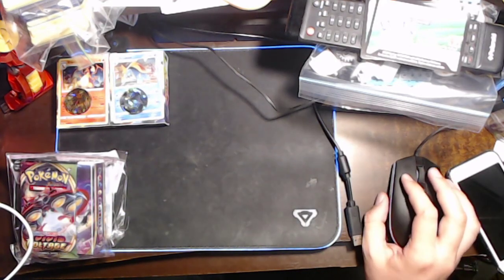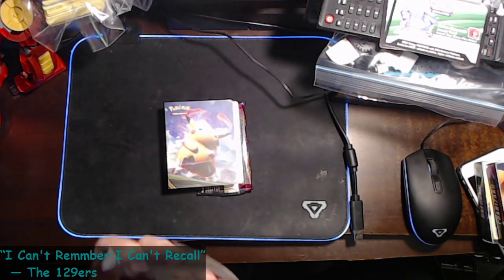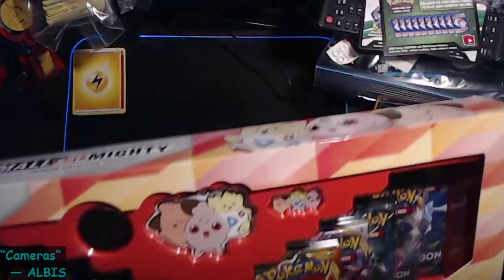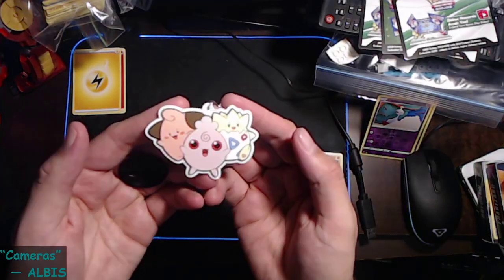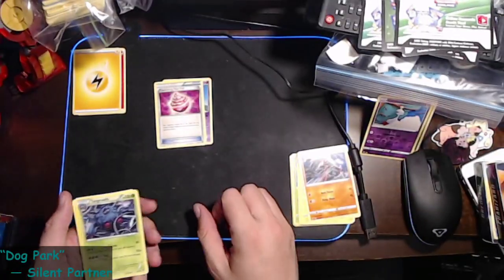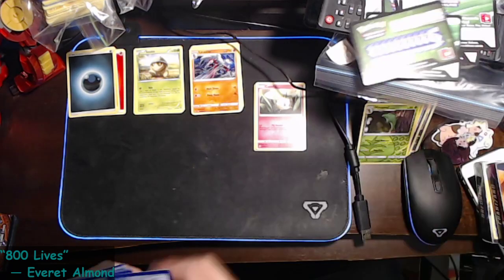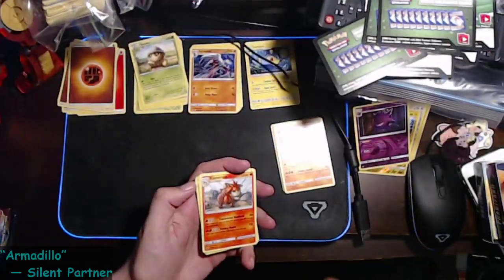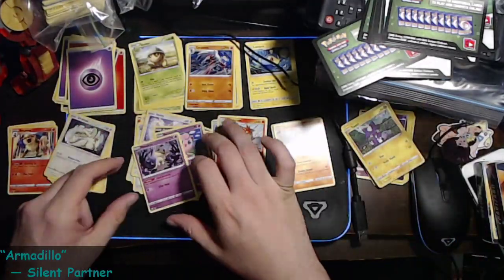Opening 12 Assorted Pokemon Booster Packs on a Hunt for Rares!